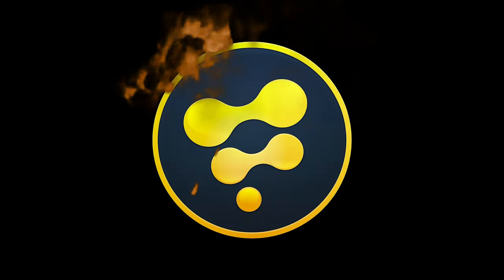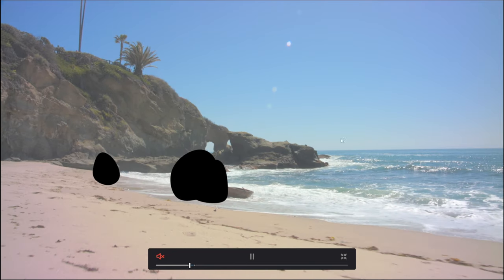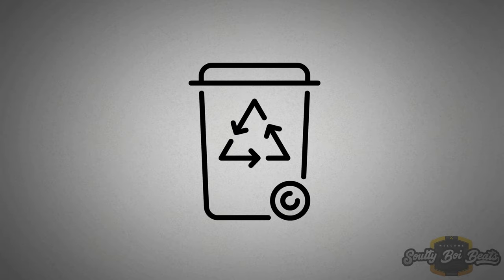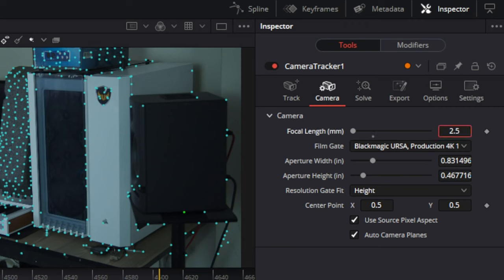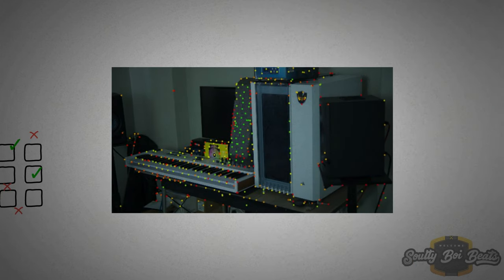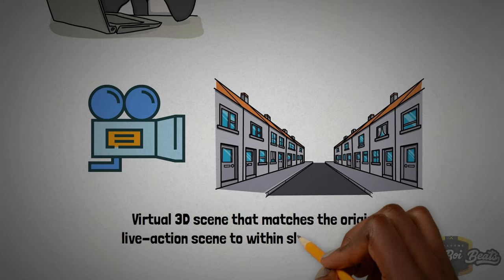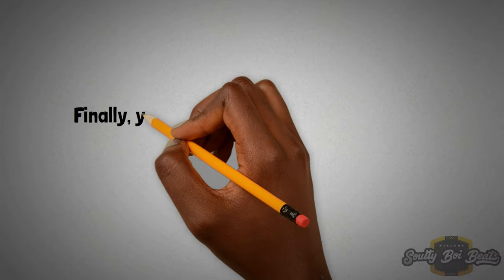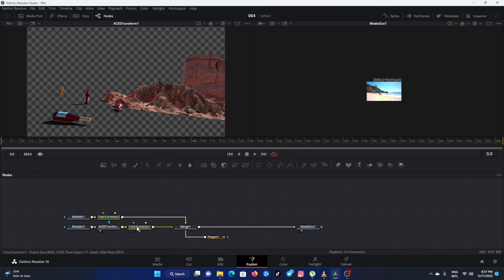Camera Tracking In DaVinci Resolve (Explained) - Remastered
This tutorial discusses the detailed camera tracking in davinci resolve, we also touched blender rendering and FBX ecporter to be used in Blender. This is a remastered version due to music being loud
PC Specification
- Crystal Series 680X RGB
- AMD Ryzen 9 5950X CPU
- Nvidia RTX A5000 GPU
- Samsung NVMe 980 1TB SSD
- Klevv Cras XR RGB 2x 16GB 4000MHz -
- Corsair H100i Elite Capellix Cooler
- ASUS TUF Gaming B550-Plus
- Corsair CX850F 850W Power Supply - White (80 Plus)
Audio Equipment
- PreSonus Eris E5
- PreSonus Audiobox
- PreSonus Mic M7
- PreSonus HD7 Professional Headphones
Camera Equipment
- BlackMagic Design Pocket Cinema Camera 4K
- Meike Cine Lens 25mm
- Zhiyun Crane 3Lab -
- Samsung T5 SSD
- GPB Sony Mini V-Lock Battery 15600mAh/231Wh (DV003)
- SmallRig V Mount Battery Plate
- Zhiyun TransMount Max Servo Zoom/Focus Controller
- Mini HDMI to HDMI -
- D-Tap to BMPCC 4K Power Cable
- Passport Color Ckecker
- Mini XLR to XLR Cable